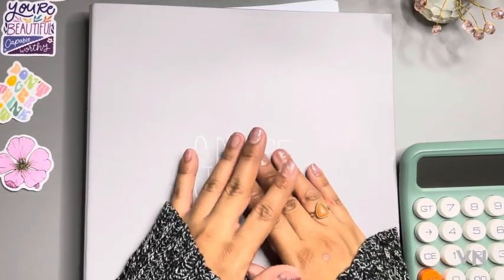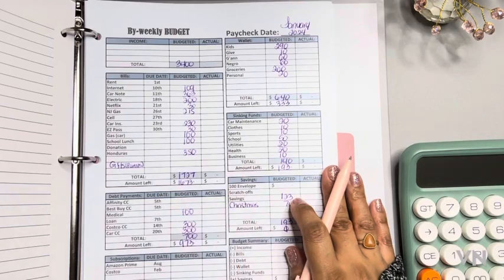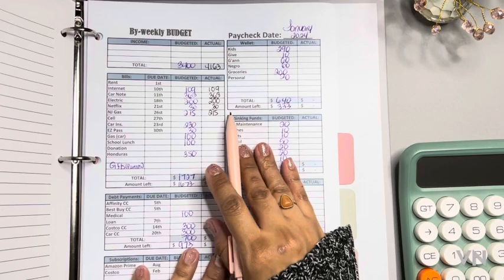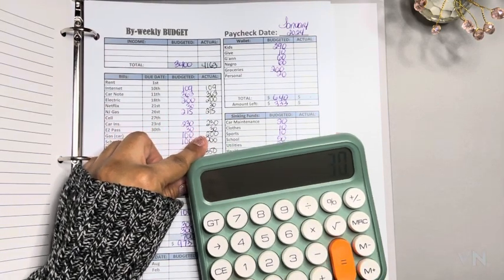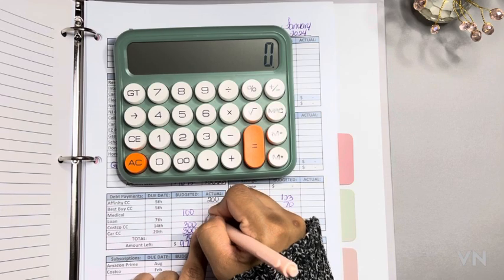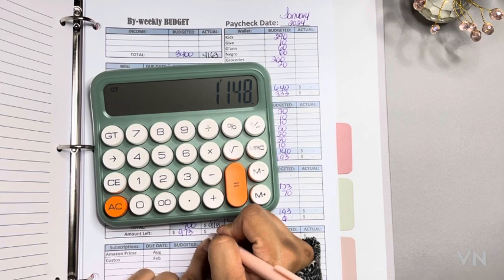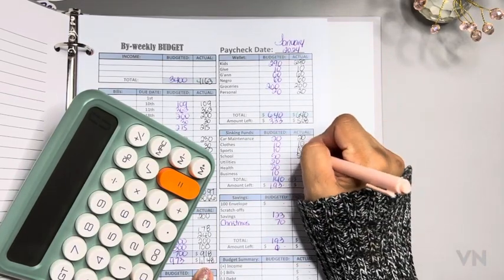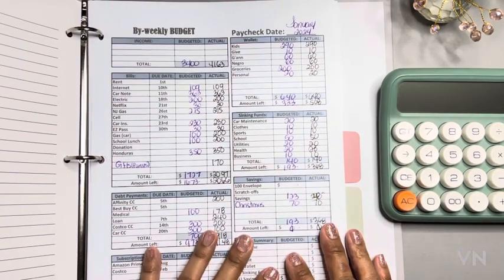1st paycheck for January 2024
Middle class family income. Budget by paycheck.

 ✨The journey may be tough, but your courage, patience, and dedication will turn every challenge into a stepping stone to success.